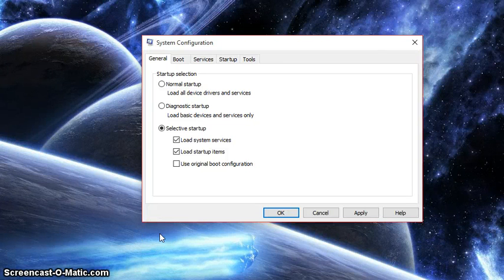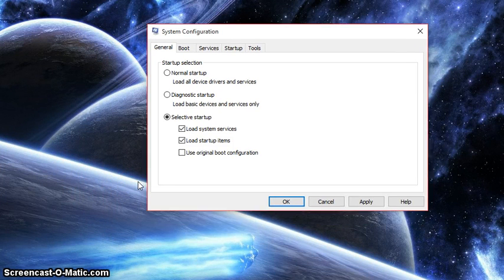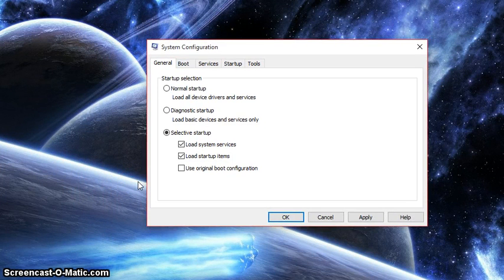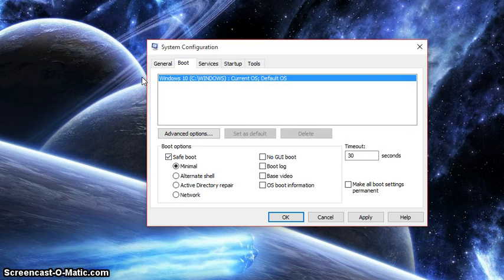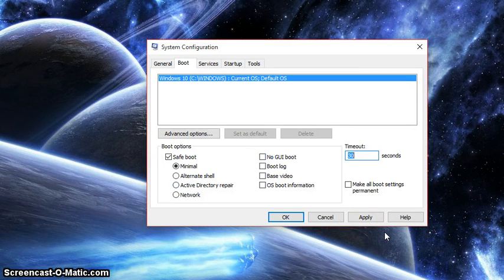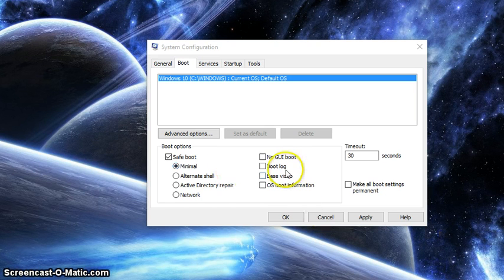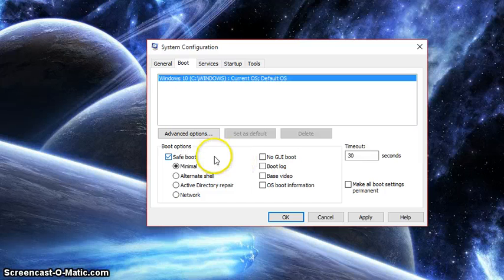HOW TO FIX A PC THAT WONT STARTUP/LOAD! FIX!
If your computer wont load then this is the video for you. If your computer wont start then this is the video for you. If you are having issues loading up your computer then this is the video for you! If you have any questions please post them in the comment section below!